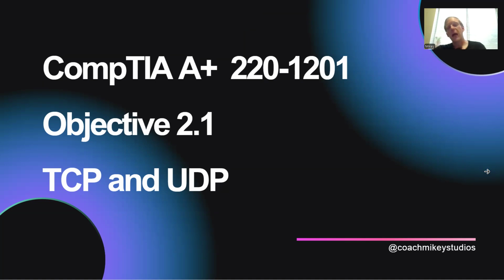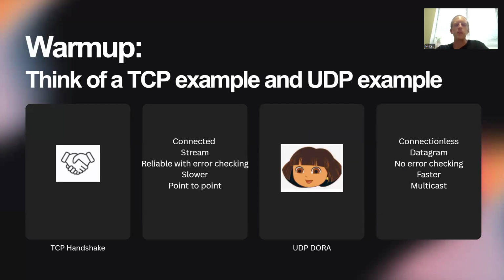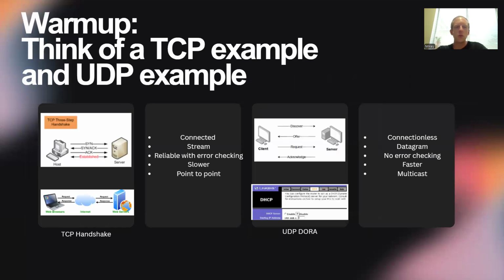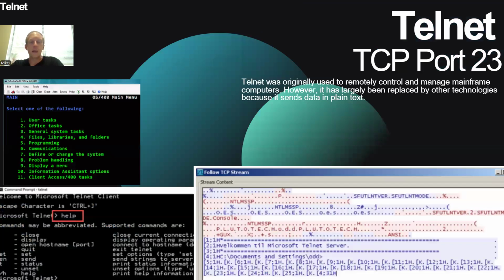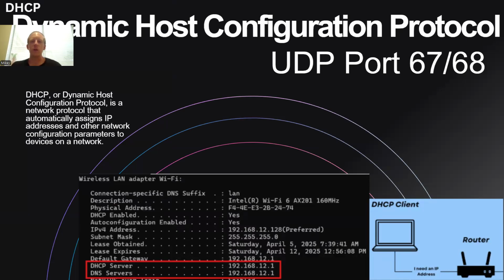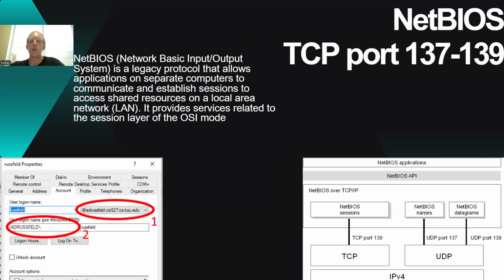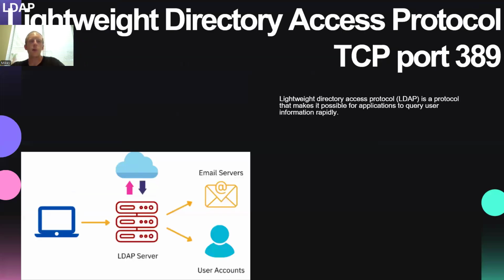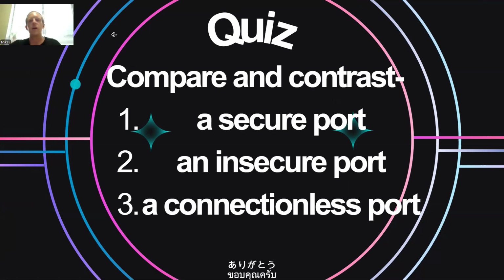2.1 Compare and contrast TCP and UDP - CompTIA A+ 220 - 1201 Lecture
2.1 Compare and contrast TCP and UDP - CompTIA A+ 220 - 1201 Lecture